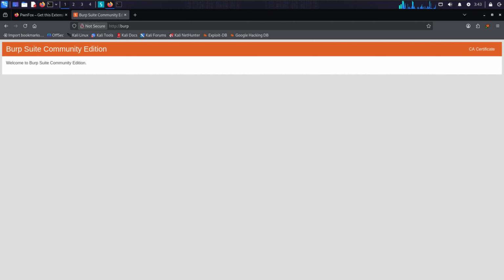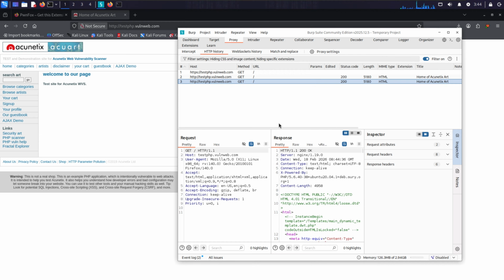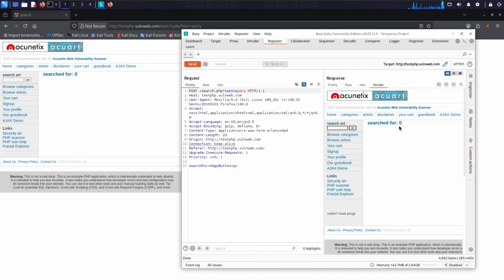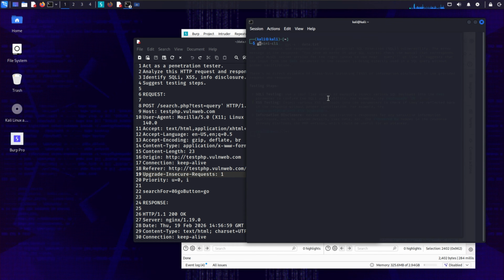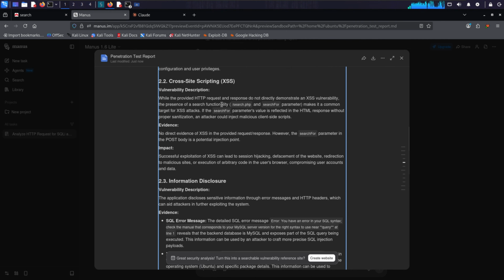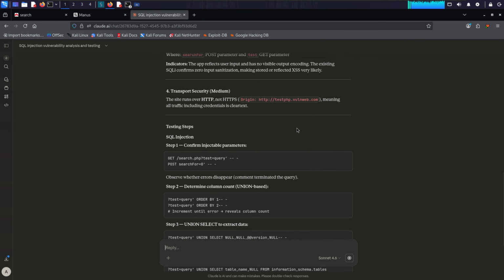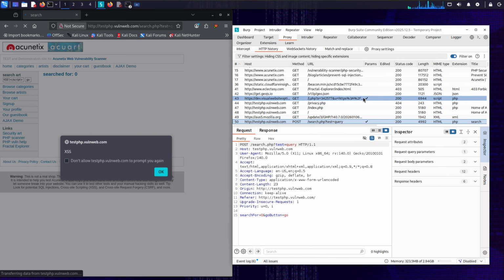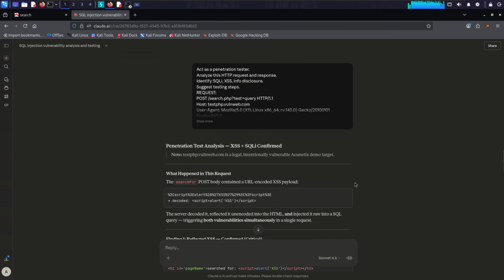Burp Suite + AI for Web App Pentesting | Full Beginner Guide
In this video, you’ll learn how to perform Web Application Pentesting using Burp Suite and AI tools like sgpt, Gemini CLI, Claude AI, and Manus AI.

We’ll cover:

• How to set up Burp Suite (Community Edition)
• Proxy configuration with Firefox
• Installing Burp CA Certificate
• Capturing HTTP Requests & Responses
• Sending requests to Repeater
• Testing for SQL Injection & XSS
• Using AI to analyze vulnerabilities
• Understanding Information Disclosure
• Exploitation basics with ORDER BY & UNION SELECT
• Burp Suite Pro’s Automated Scanner.

⏱️Chapters
00:00 Introduction & Disclaimer
00:37 Burp Suite Setup (Community Edition)
01:00 Proxy Configuration in Firefox
01:25 Installing Burp Suite CA Certificate
02:14 Capturing HTTP Requests in Burp Proxy
02:50 Finding Parameters & Sending Request to Repeater
03:40 Testing the Request in Repeater (SQLi Check)
04:42 Creating AI Prompt for Request & Response Analysis
05:30 AI Analysis with sgpt
05:58 Gemini CLI Analysis & Testing Steps
06:35 Vulnerability Analysis & Mitigation with Manus AI
07:39 Confirming Vulnerabilities with Claude AI
08:48 Manual XSS Testing in Burp Suite
09:41 AI Confirmation of XSS & Exploitation Basics
11:14 Overview of Burp Suite Professional
12:15 Final Thoughts & Outro

This step-by-step tutorial is perfect for beginners who want to speed up their bug hunting process using AI.